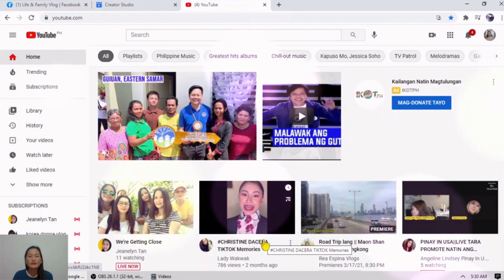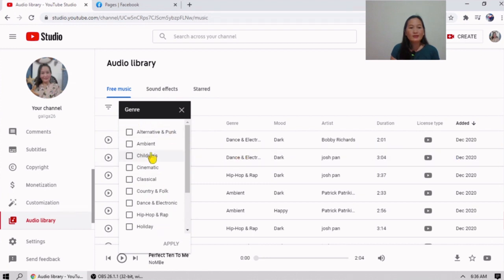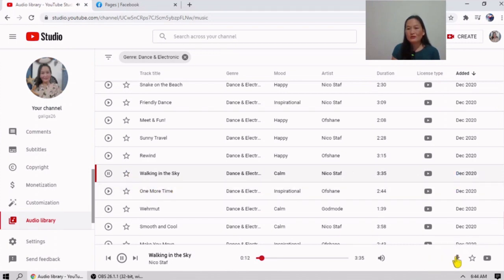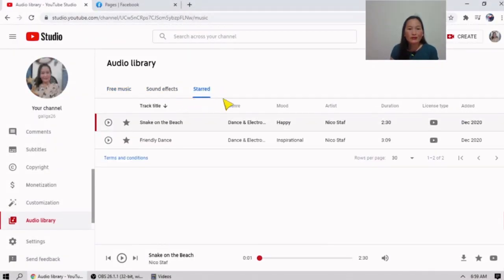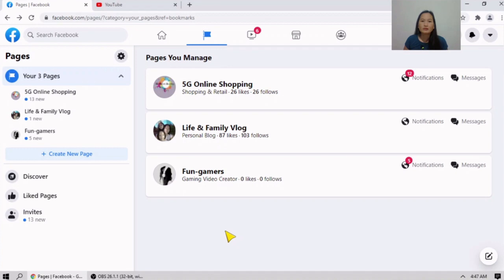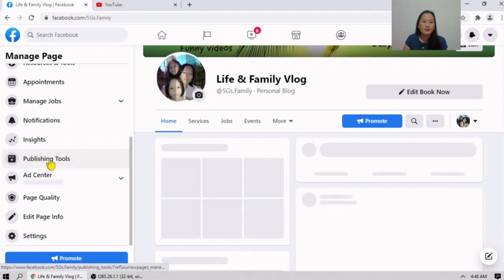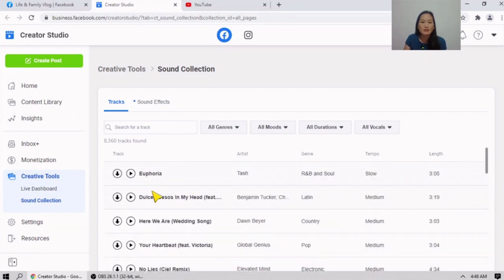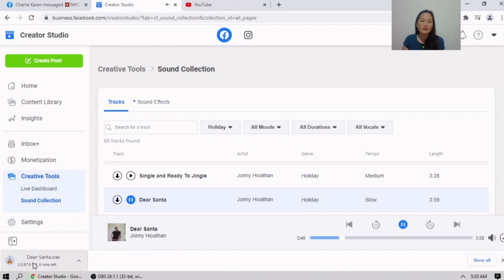Free Music for your YouTube Videos & Facebook Videos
This video is about free music for YouTube videos and Facebook videos that you can use.